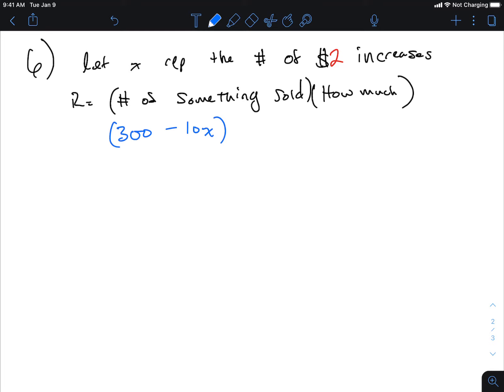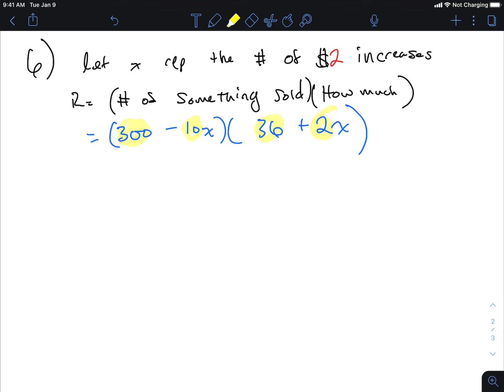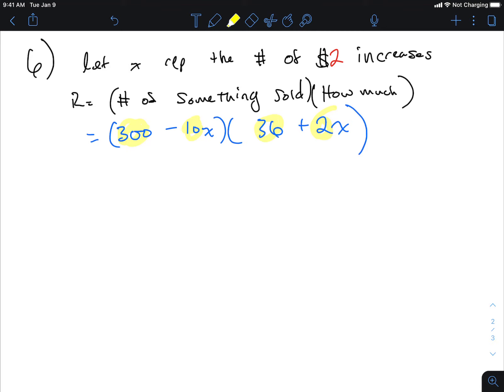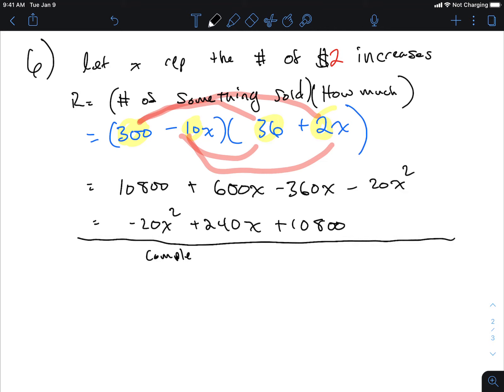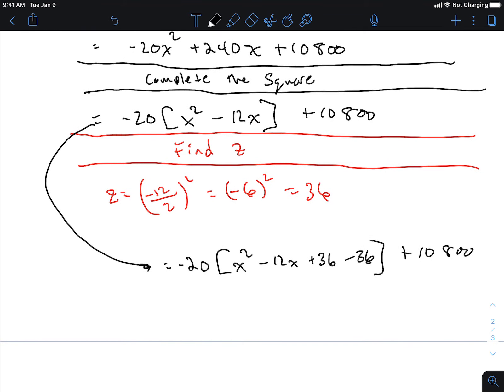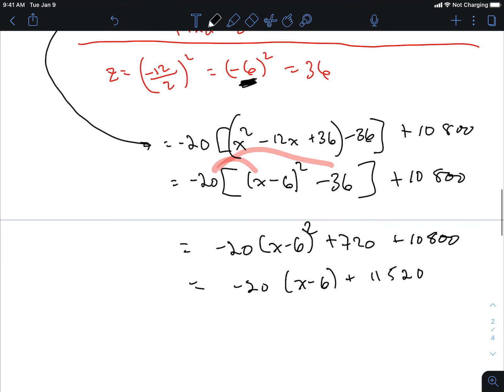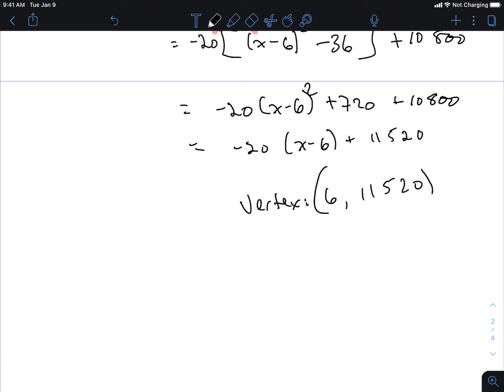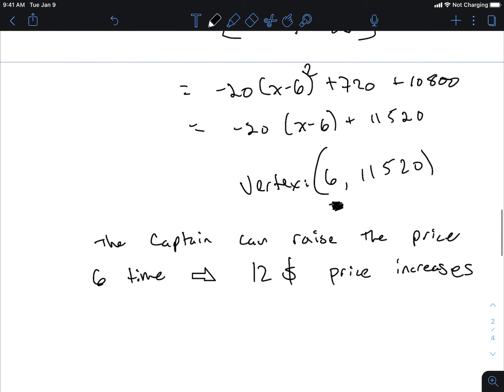Homework 4.8 - Maximizing Revenue Problems - A How To Video